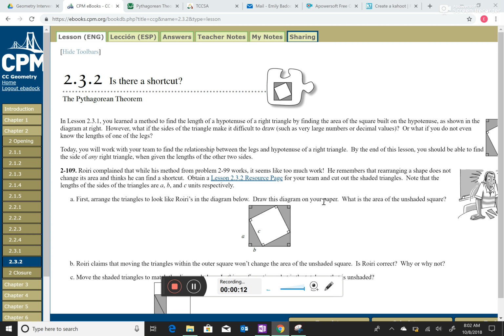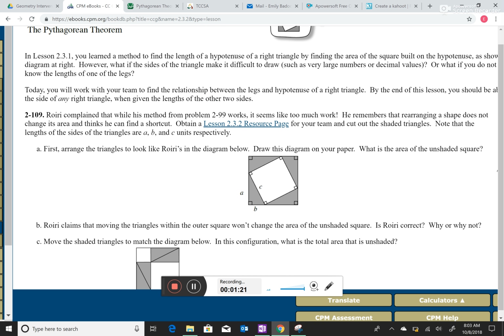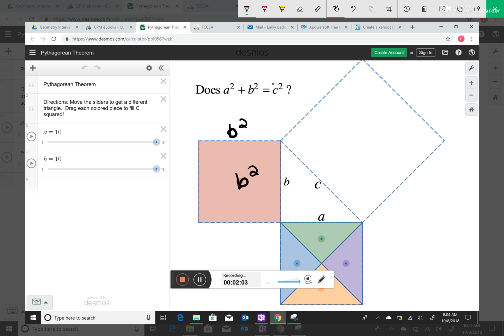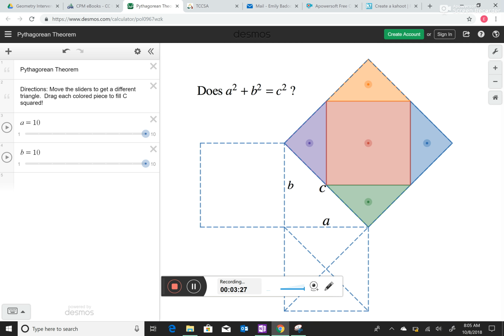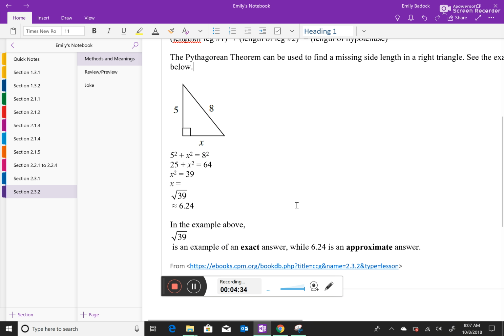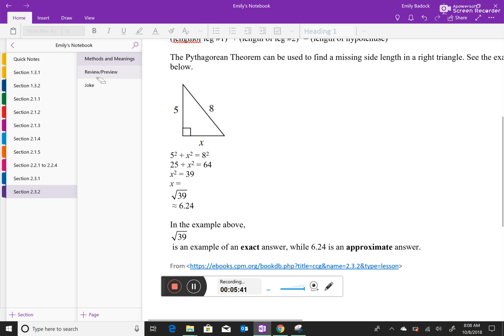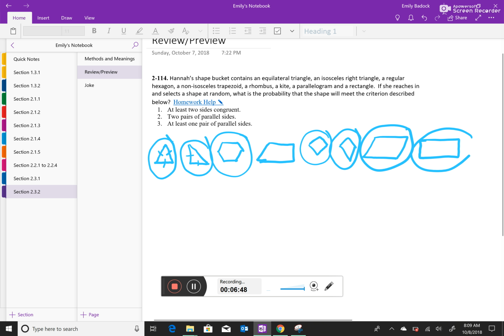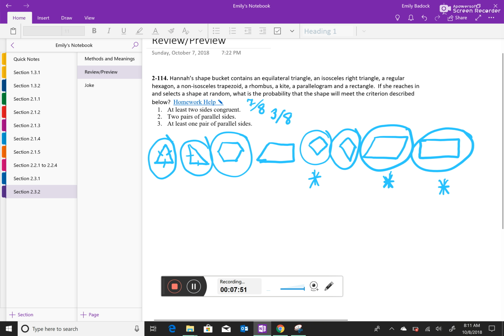Section 2 3 2